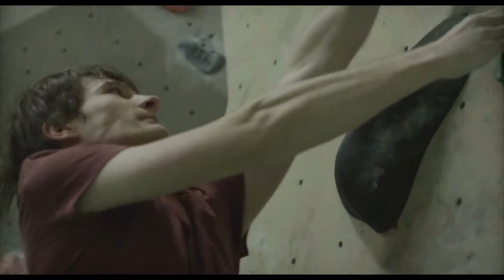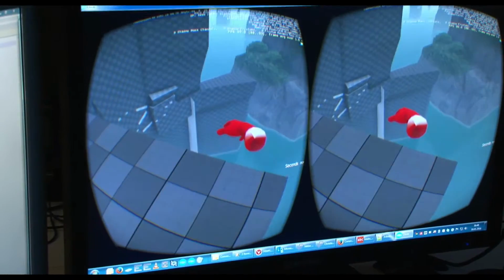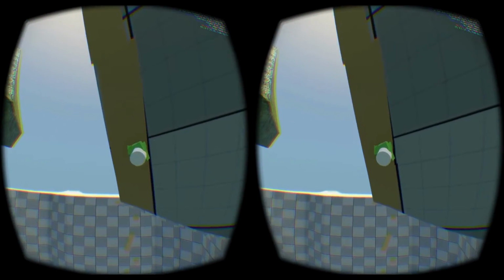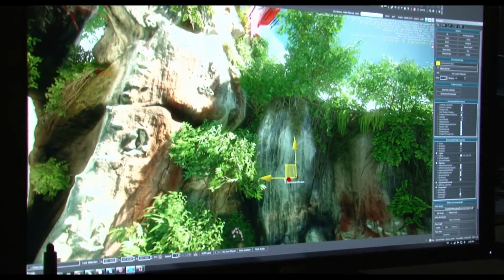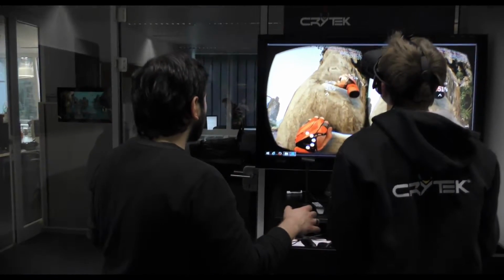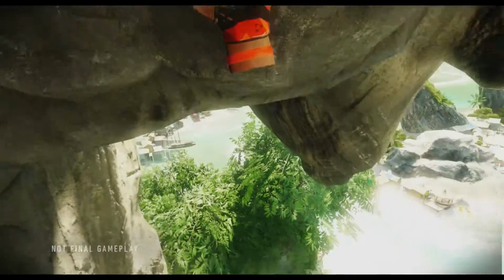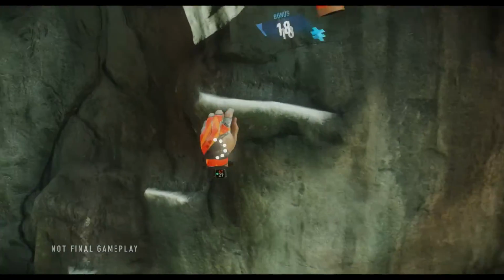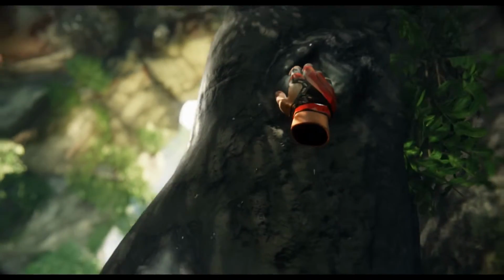The Climb - Video Diario degli sviluppatori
Disponibile nel 2016 per Oculus Rift.